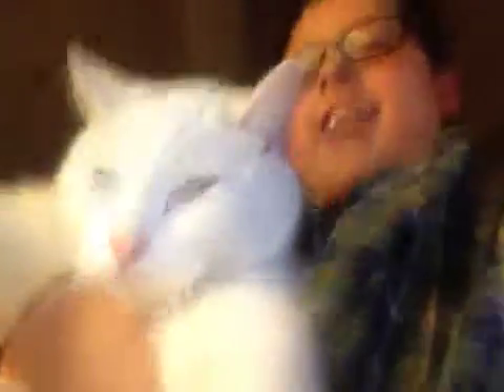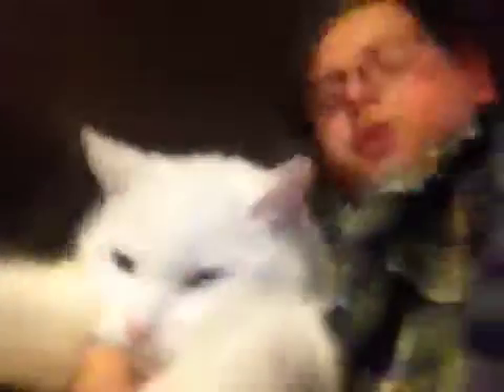The Dog Vlog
Seeing my pets!!'